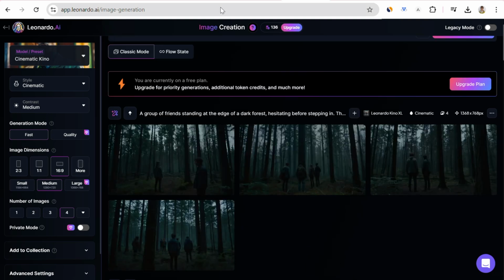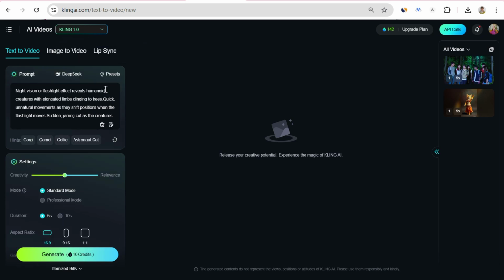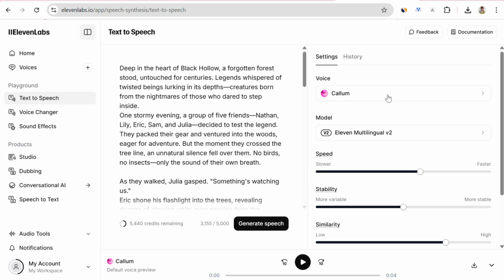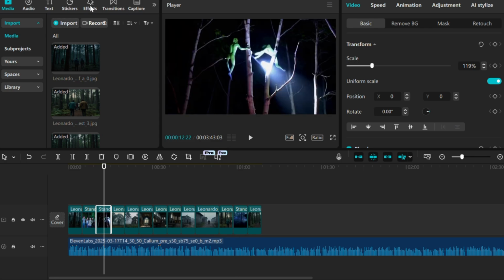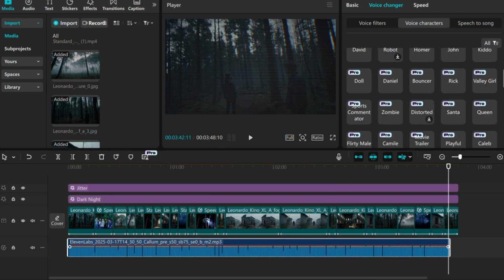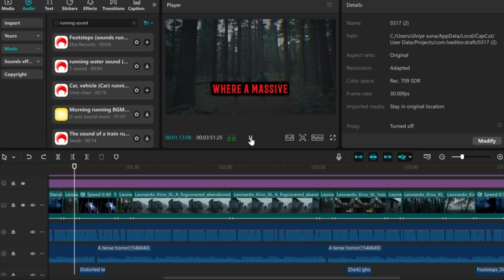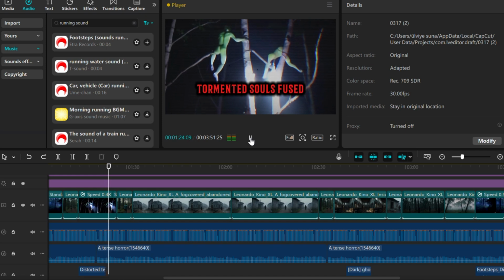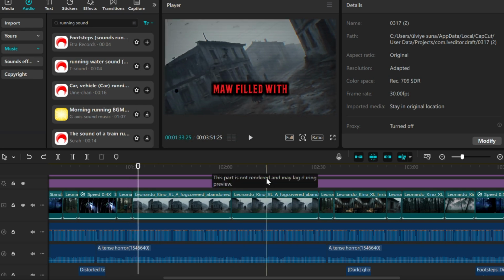How to Create Scary AI Video?👻Making Money by Telling Horror Stories on Youtube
I found a channel that earns an average of $200 per month by telling horror stories: Creepy Vid AI. The channel is only 4 months old, but since it chose the right niche, it started generating revenue from YouTube in a short time.

As the channel grows, it could become like Mr. Nightmare and potentially make around $33,000 per month. It’s a niche with great potential, and since it will never lose relevance, we can consider it evergreen. Because this type of content will always have an audience, it's definitely worth trying for makemoneyonyoutube

So, without further ado, let’s go step by step and create a horror channel on YouTube together!

Tools I Used in This Video:
🔹 Story Writing: ChatGPT
🔹 Image Generation: Leonardo
🔹 Video Creation: Kling AI